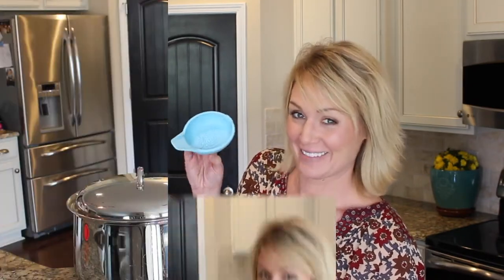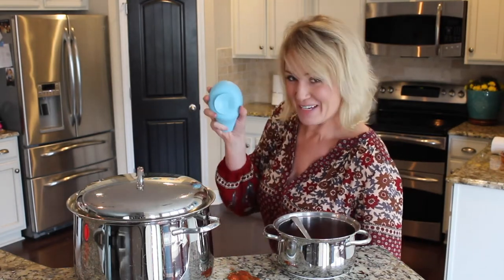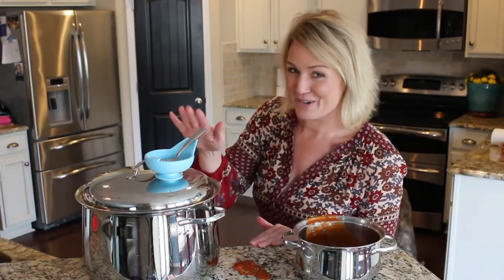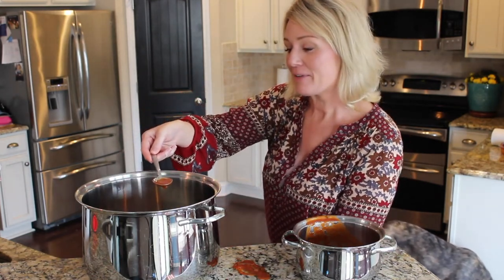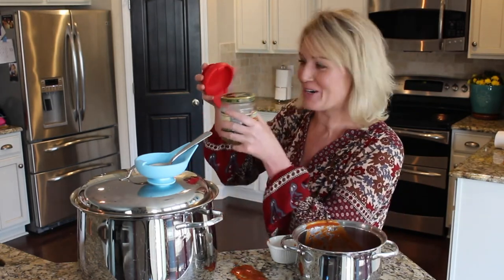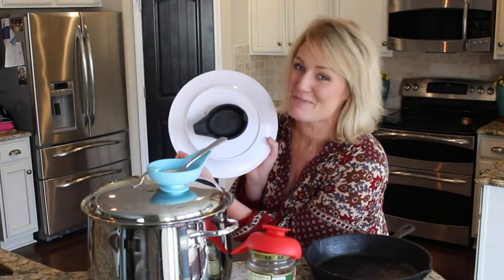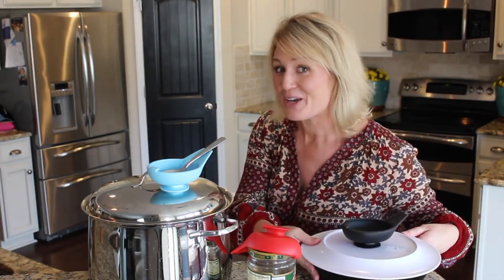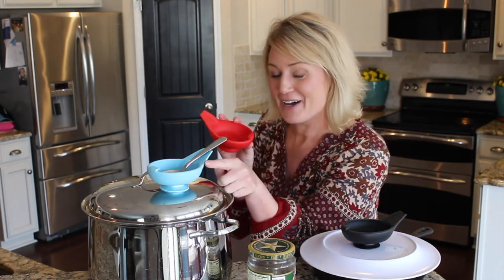Spoon Buddy™ Features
See the multiple uses of these cool kitchen gadget!
1)Spoon rest with suction cup
2)Helps open jars
3)Turns a plate into a lid